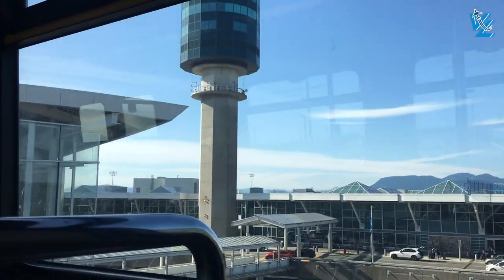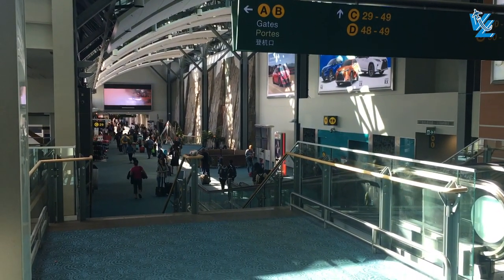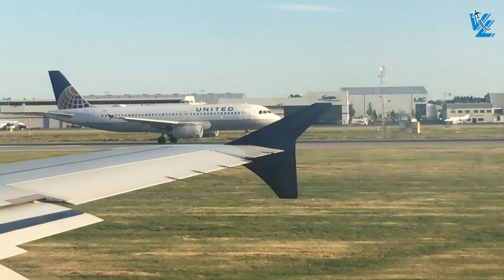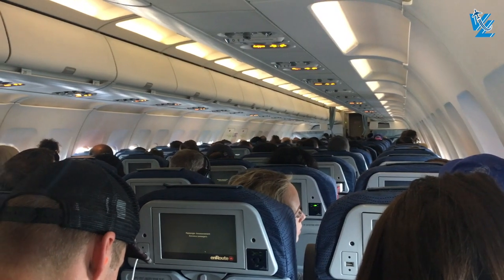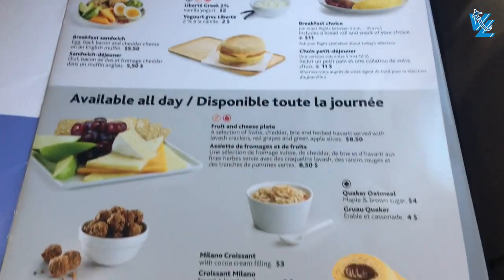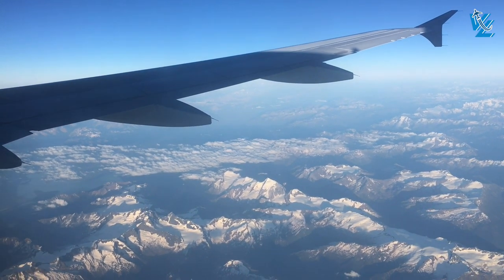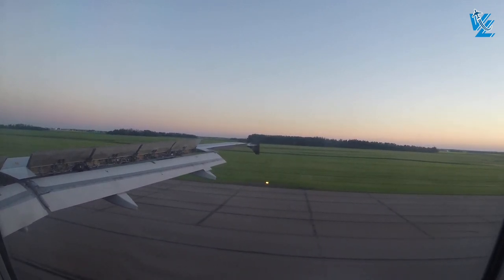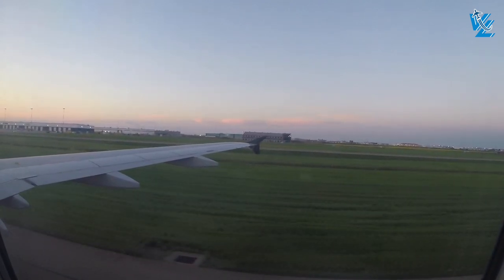Air Canada Airbus A320 review - Amazing take-off over the Rockies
A couple of months ago I was supposed to fly to Vancouver with Air Canada on the Airbus A320. This fell through because of fog and cancelled flights as a result. Today however, we have another chance. Vancouver is probably my new favourite airport to fly out of, as you get a beautiful view over the city and the Rocky Mountains.

Route: YVR-YEG
Flight Number: AC248
Airline: Air Canada
Aircraft: Airbus A320
Aircraft registration: C-FXCD
Seat: 29F